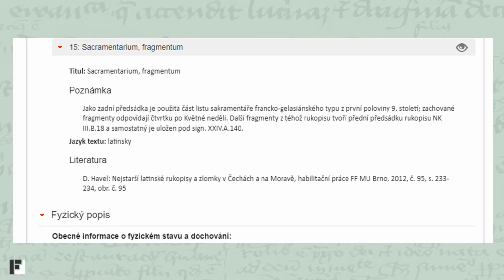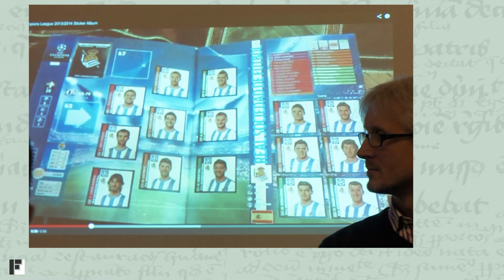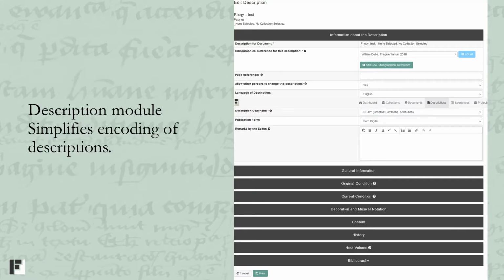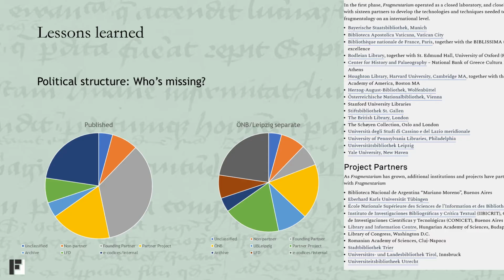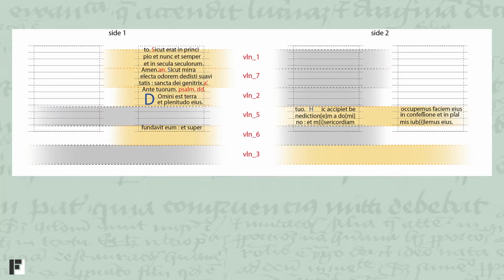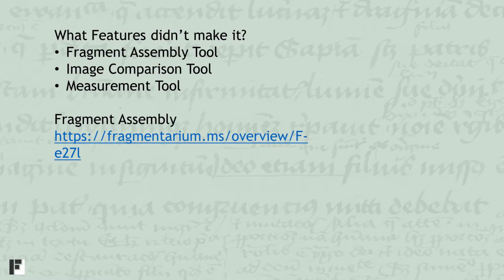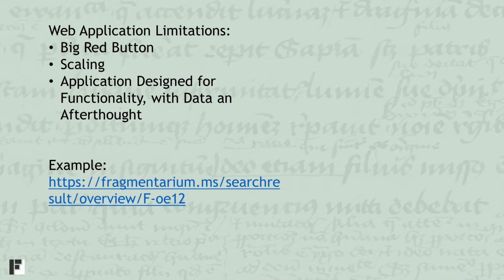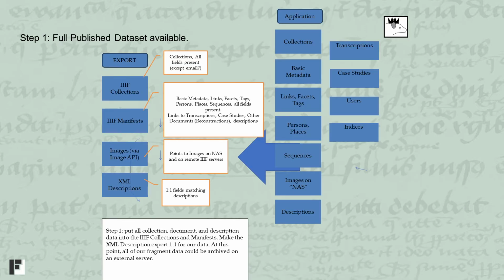Prague talks on Digital Humanities/William Duba: Digital Fragmentology: Promises and Challenges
A series of talks on Digital Humanities organised by the ERC funded research group TRIPTIC-EU within the Department for the Study of Ancient and Medieval Thought (Institute of Philosophy, Czech Academy of Sciences).

William Duba (Université de Fribourg, Switzerland): Digital Fragmentology: Promises and Challenges, June 21, 2022.